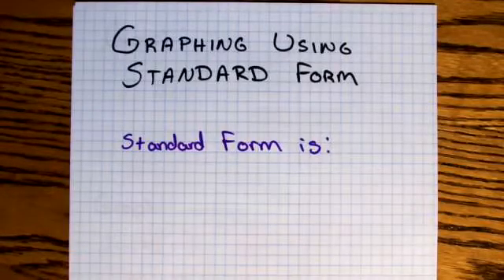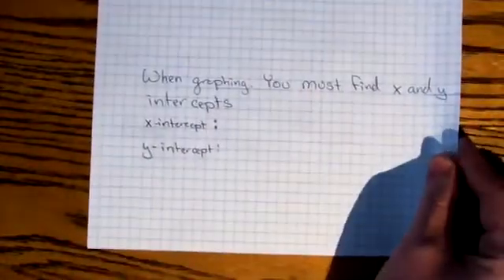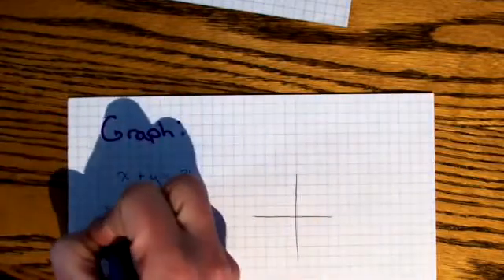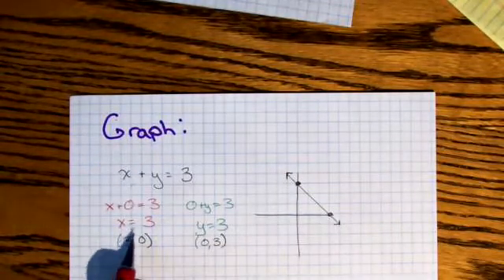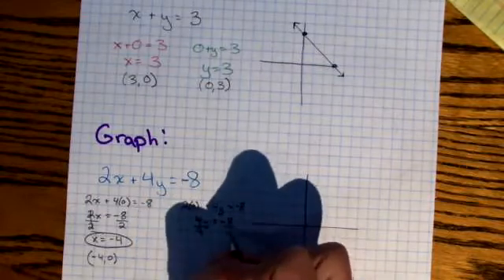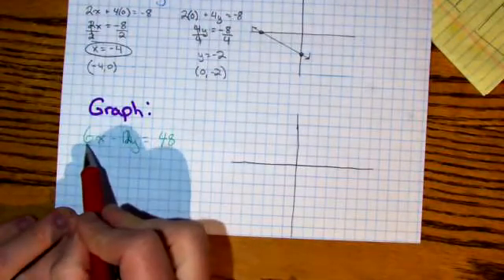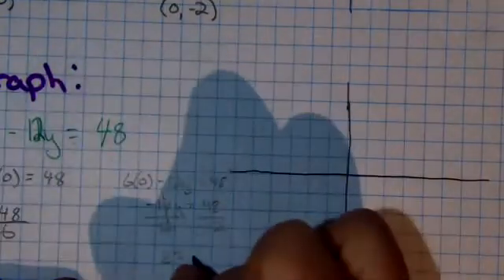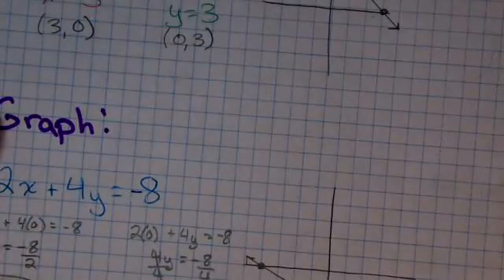Standard Form Graphing